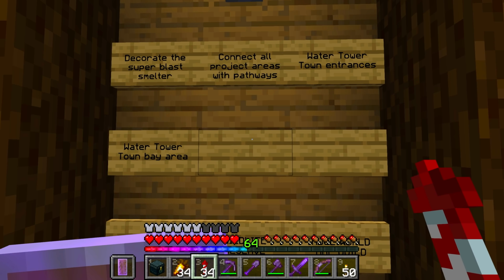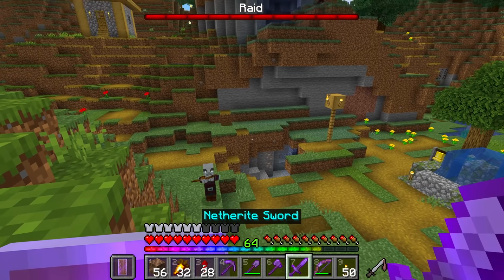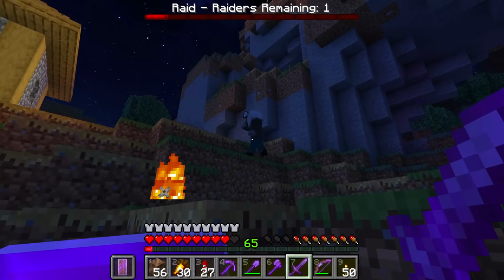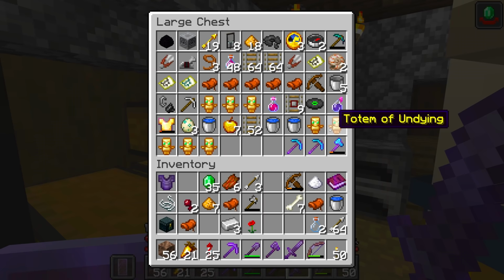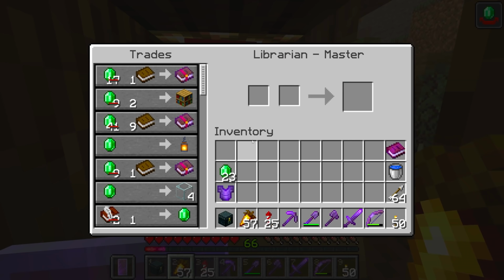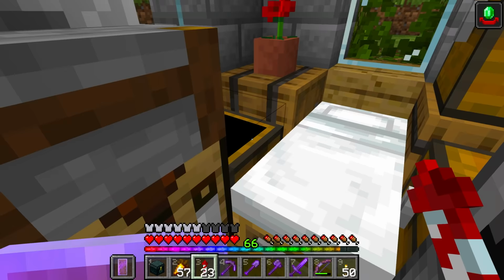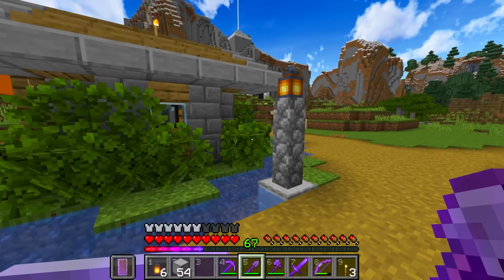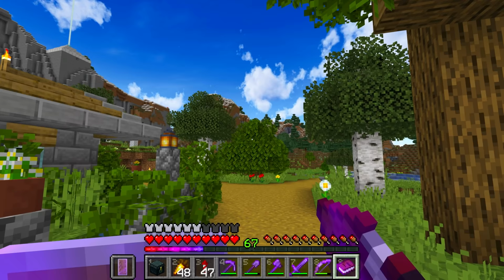Defending Against a RAID! | Let’s Play Minecraft Survival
Minecraft Survival 1.17 - Working on connecting our various project areas and taking on a RAID!

▶ My website (For downloads, info and more!)

Welcome to my Let's Play Minecraft Survival series in Minecraft 1.17! In this Minecraft Survival Let's Play 1.17 series, we'll be prioritising having fun in Minecraft above all else! Whether that means building in Minecraft, exploring and adventuring in Minecraft, trying some technical Minecraft projects or anything else, we'll be doing it all! This is an old-fashioned, no-nonsense Minecraft Let's Play series in Minecraft 1.17 so I hope you enjoy it! Feedback, suggestions, hints and tips are always welcome! Thanks for giving this Minecraft Survival Let's Play 1.17 series a chance and I hope you stick by me as we progress through our Minecraft world!

▶ Minecraft Survival Let's Play World Seed
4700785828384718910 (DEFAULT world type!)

♬ Background Music
All background music aside from the outro are by C418 (Minecraft Music)

This is Episode 35 of my Minecraft Survival Let's Play series in Minecraft 1.17!